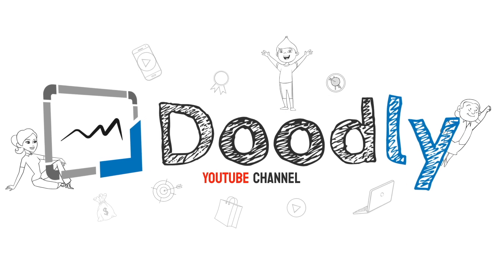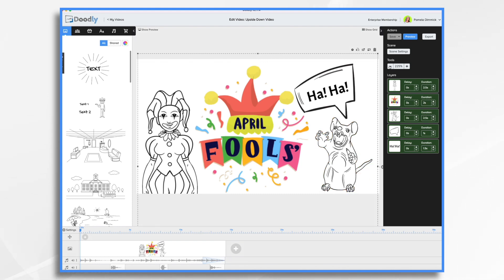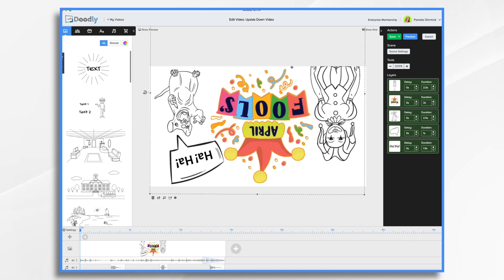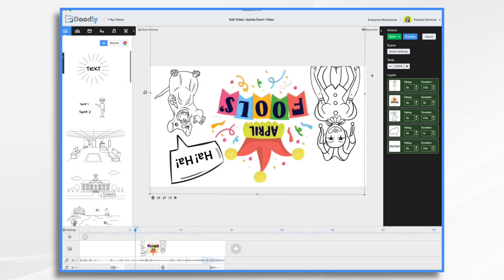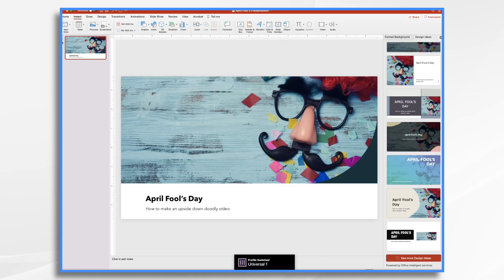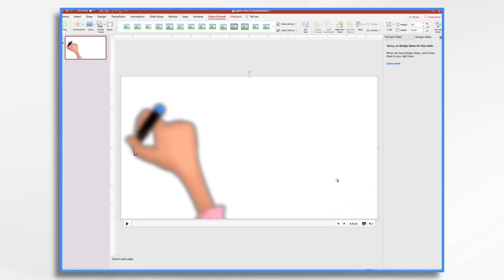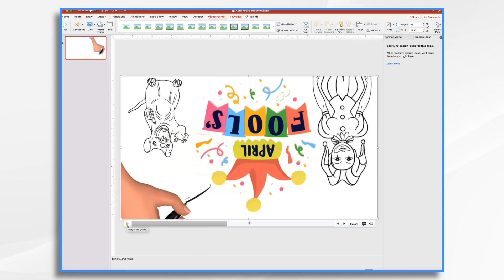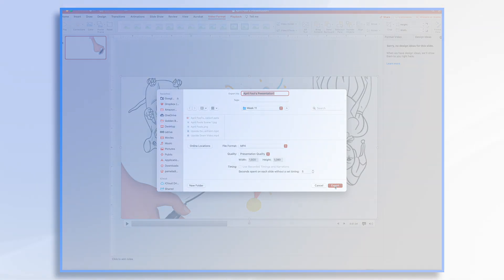EASY April Fools' Day Video Tutorial for Doodly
In this tutorial, you’ll learn how to create an April Fool’s Day greeting in Doodly! Pamela will show you a couple different ways to make a prank video and then turn it upside down! This is a simple way to bring a smile to your friends and family's faces on social media!